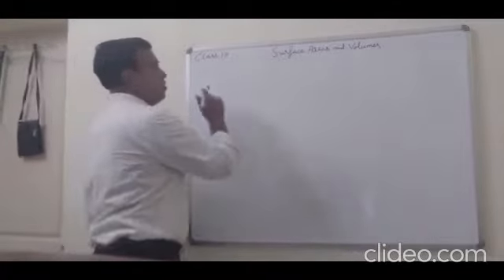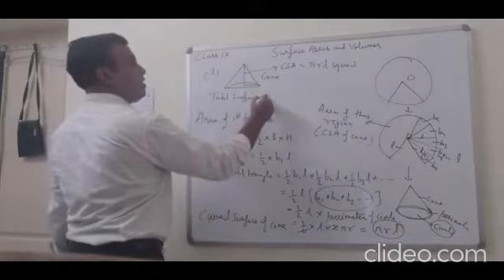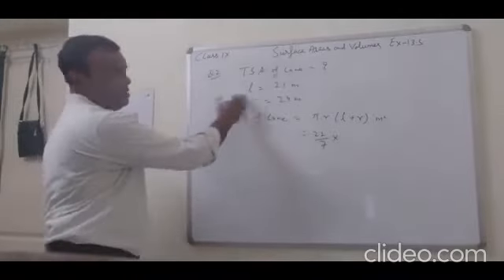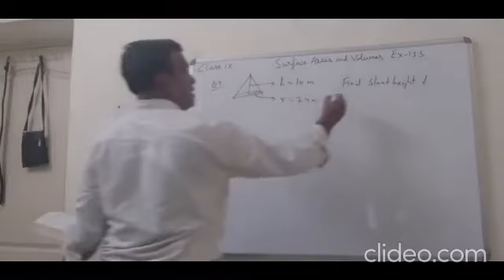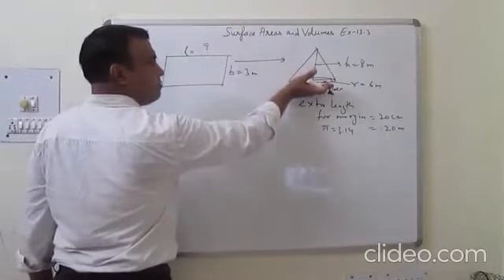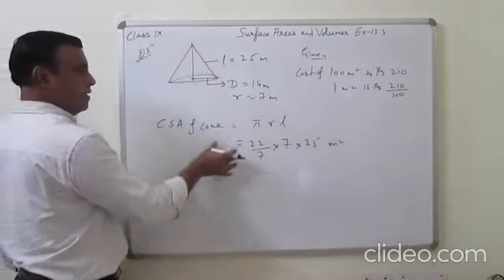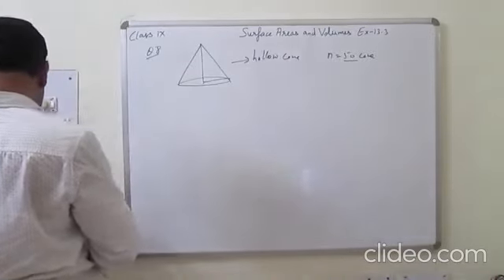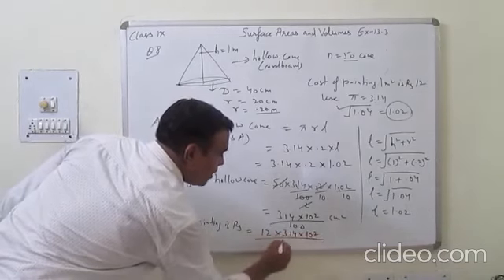CLASS IX MATHS CHAPTER -13 SURFACE AREAS & VOLUMES NCERT EX-13.3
SURFACE AREA OF CONE CLASS IX  MATHS NCERT EX-13.3